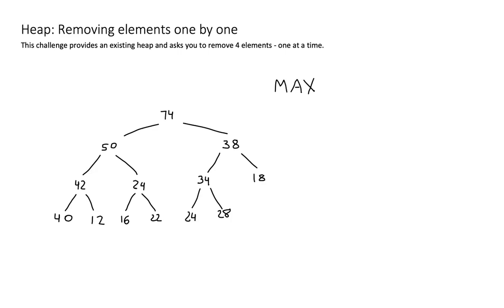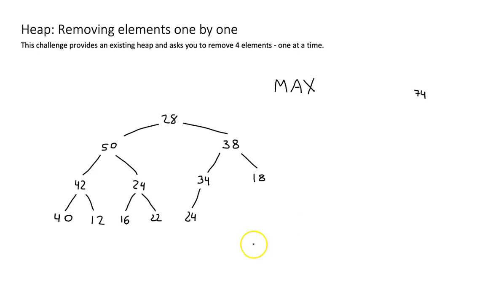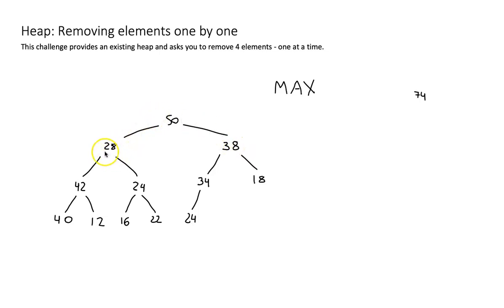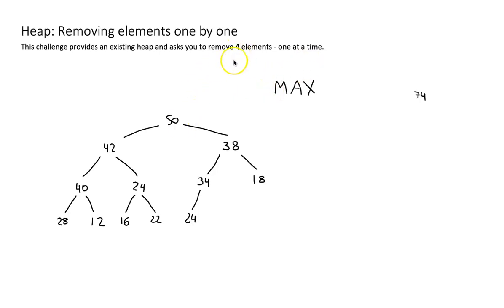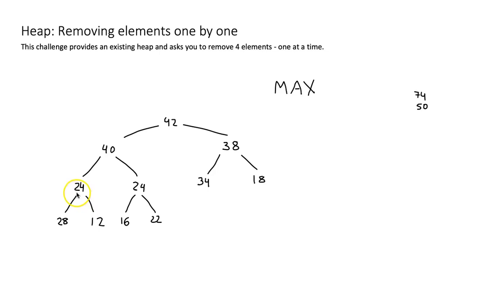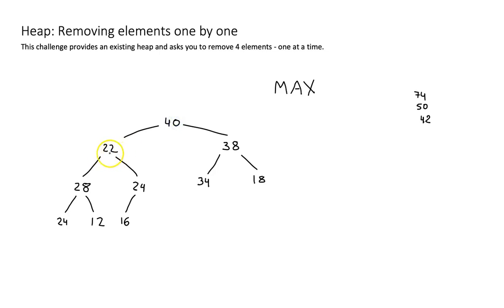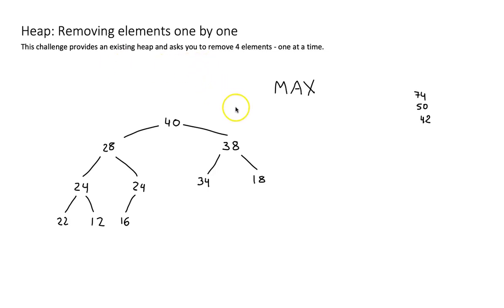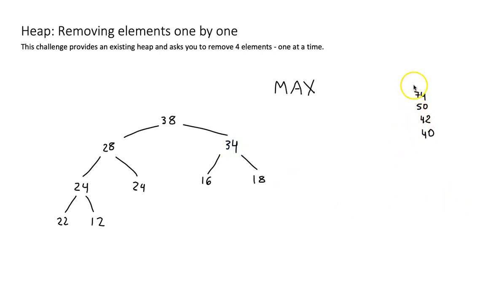Heap: Removing elements one by one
Demonstration how to remove elements one by one from an existing heap.